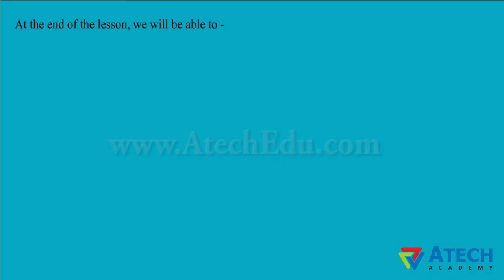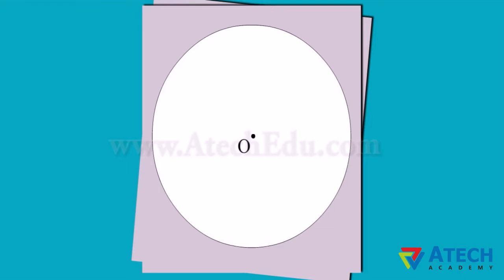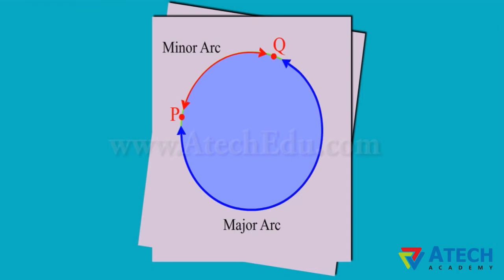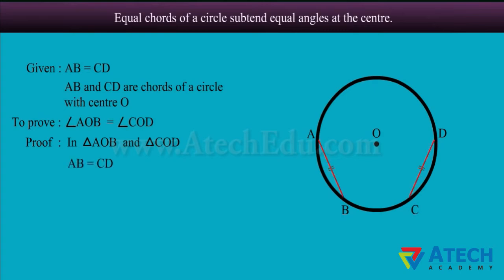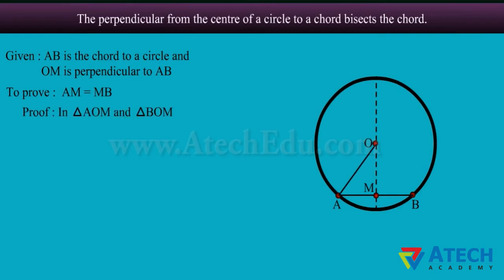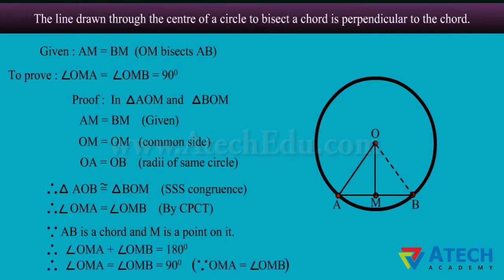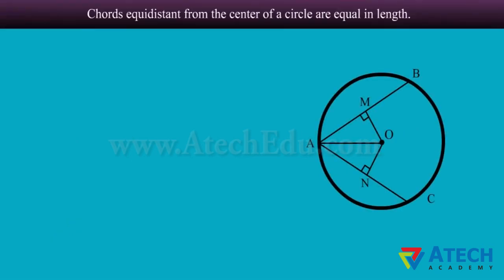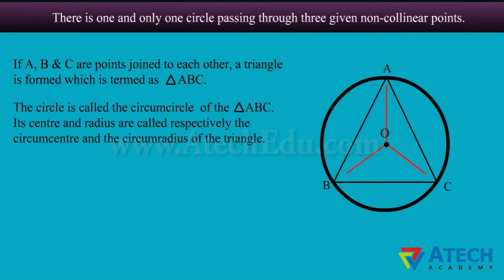Circles - Class IX 9th Math - Atech Academy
A circle is the collection of all points in a plane that are equidistant from a fixed point.

8th | 9th | 10th |  MATHS | SCIENCE